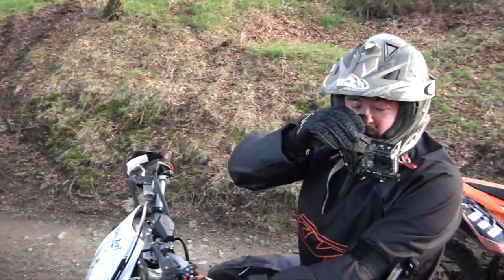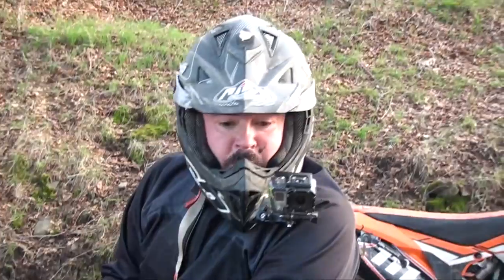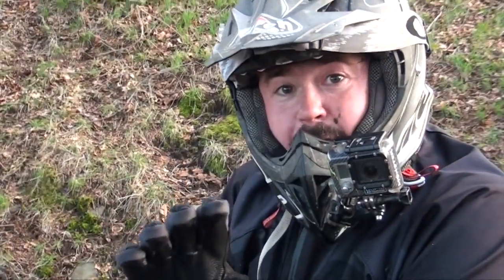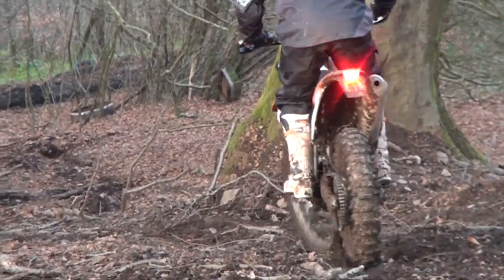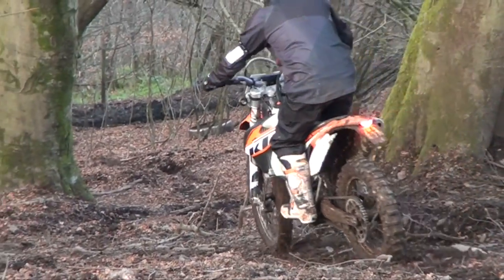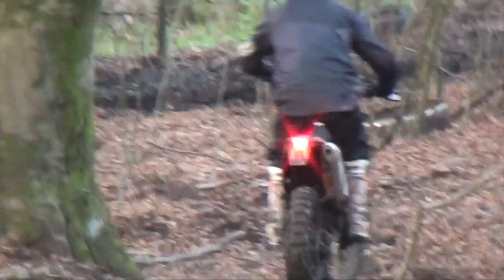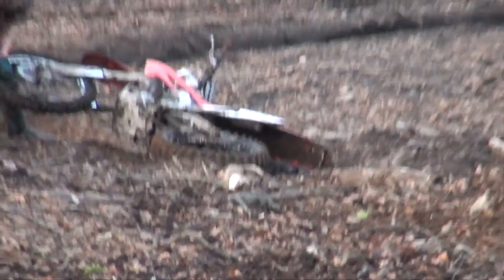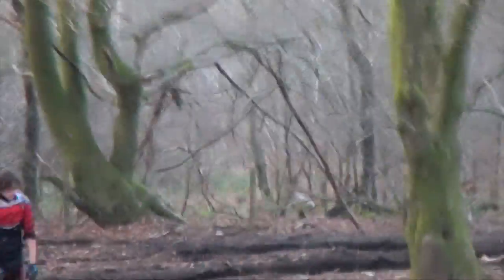HOW NOT TO GET UP A HILL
THIS IS ME NEW CAMERA ITS AWESOME